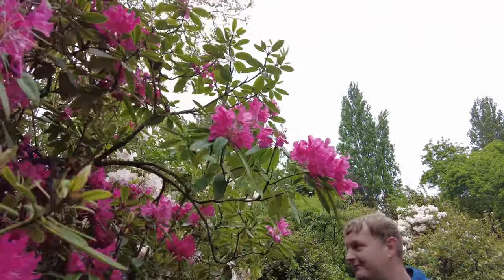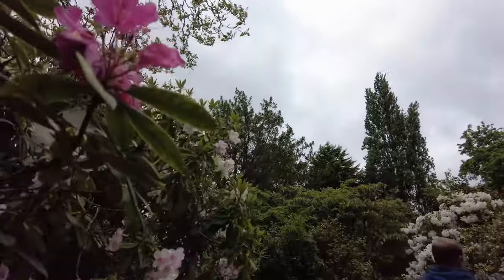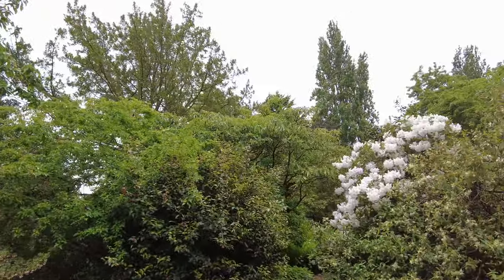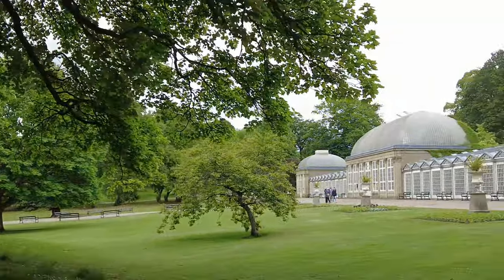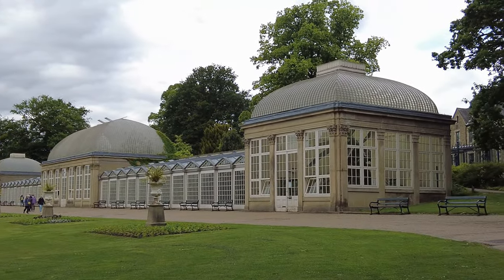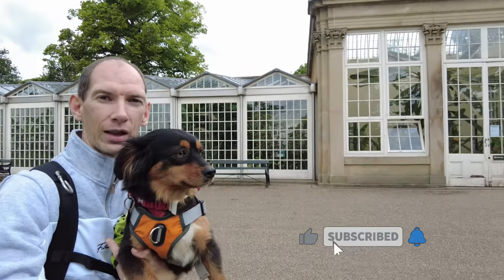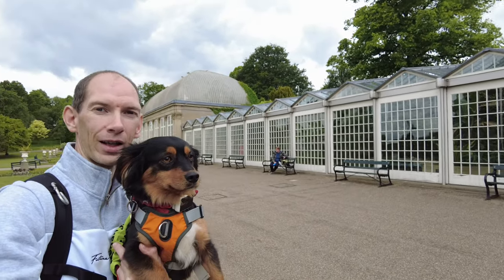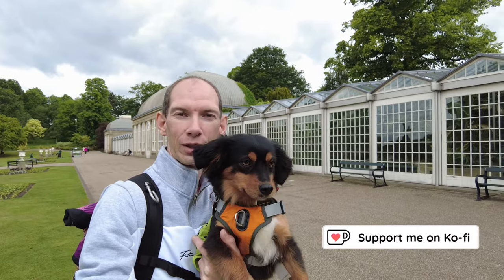We discover the delights of Sheffield Botanical Gardens - 15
Join us as we take you to the beautiful Sheffield Botanical Gardens on a lovely sunny spring day !  The gardens were designed by Robert Marnock and first opened in 1836, They have around 5,000 species of plants in 19 acres of land.

The gardens have Grade II listed glass pavilions which house a wonderful collection of plants from around the world. The Gardens offer winding paths to the visitor to explore through numerous garden areas with beautiful flowers, trees and path ways.
Please note they do not have car parking, however park for free on Riverdale Road and easily walk to them via Endcliffe Park.

We are Discovery Adventures UK, we love vlogging for a few reasons, firstly to share with you the stunning locations we have here in the UK, secondly to inspire others to get out and enjoy the countryside and thirdly to bring peace and tranquillity to anyone who can't get out or who suffers with mental health.

It doesn't cost anything to you, but helps us a lot !! You can also follow our Facebook & Instagram Pages to view all our photography.

Use the link below to find our pages.

Thank you :)  Love and wishes, Marc + Lee